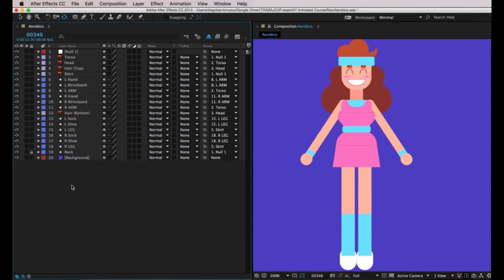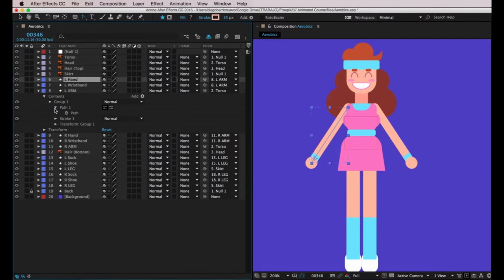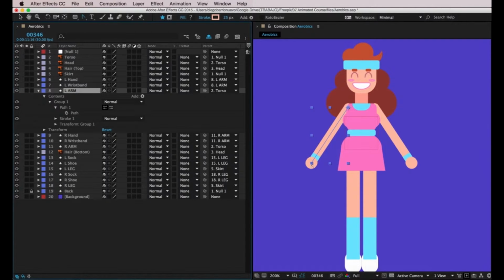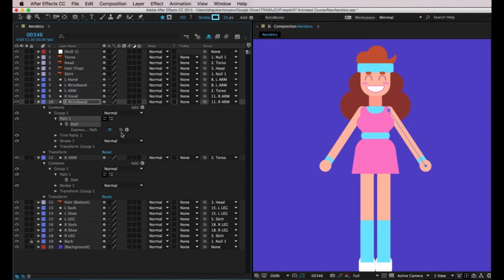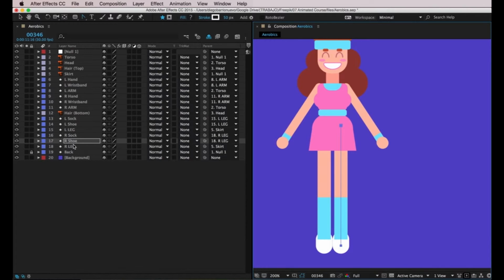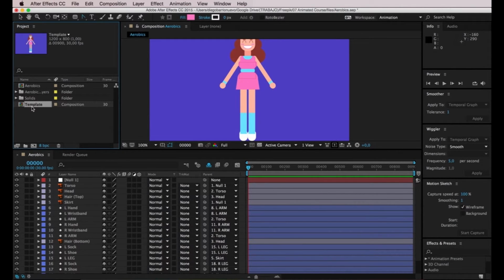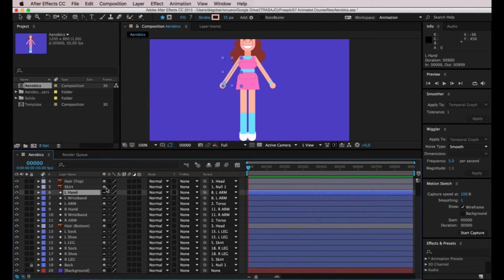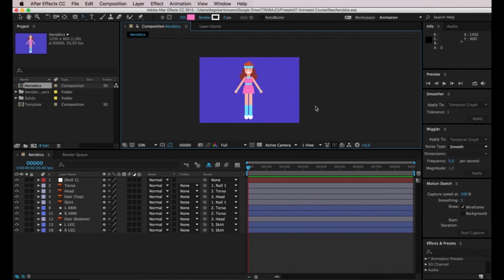06/11 Creating Expressions — Motion Graphics: Get into the Basics of Animation_ENG